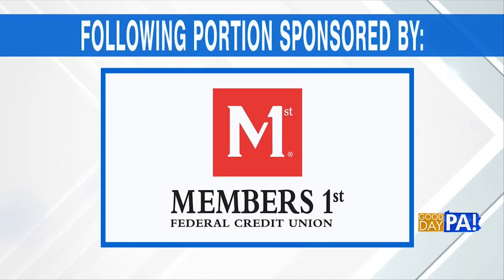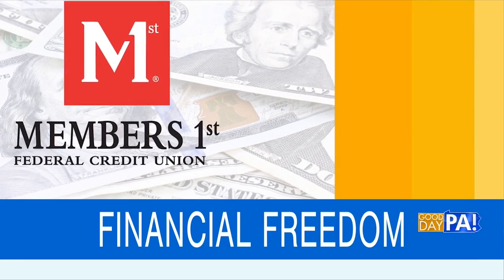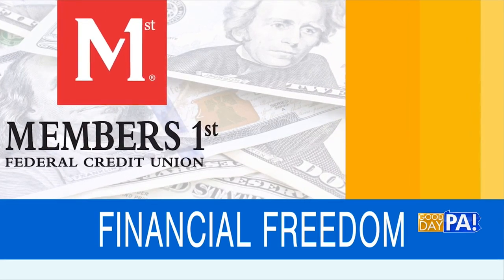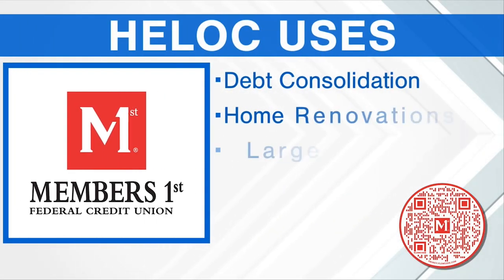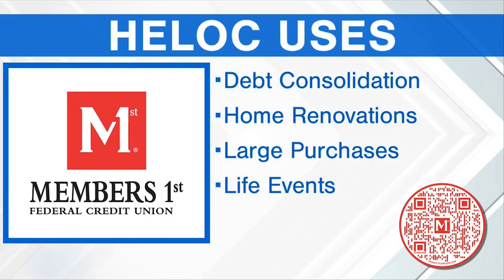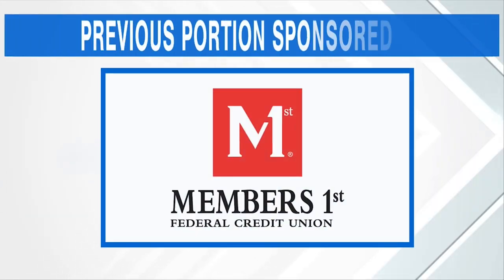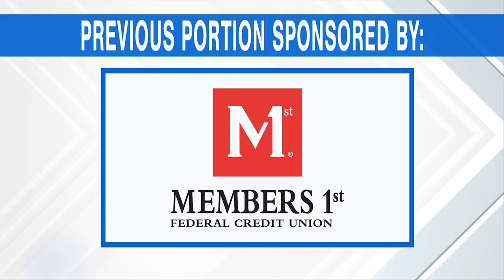Tapping Into Your Home's Equity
Are you interested in a home equity line of credit (HELOC)? Our credit union has a dedicated team to help guide you through the HELOC process and ensure you make the right decision.

Our Members1stFCU Sales and Service Manager, Jerry, explains how a home equity line of credit offers financial flexibility and can help you make the most of the season on a recent Good Day PA episode.